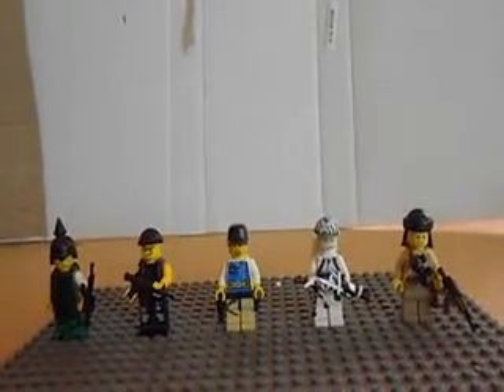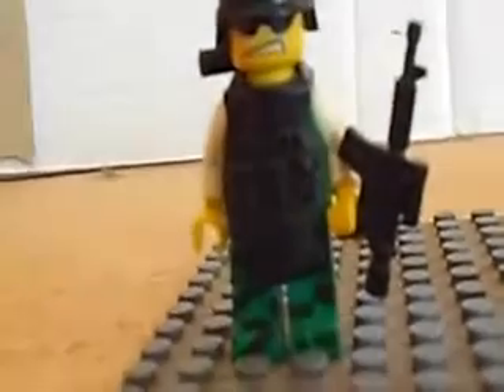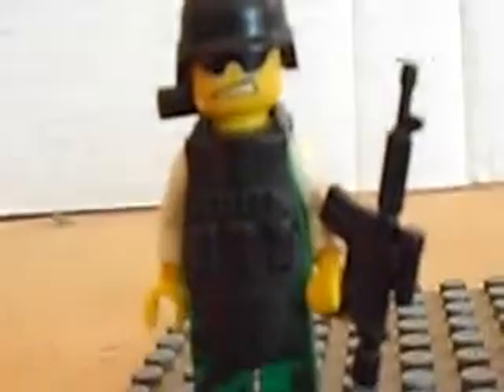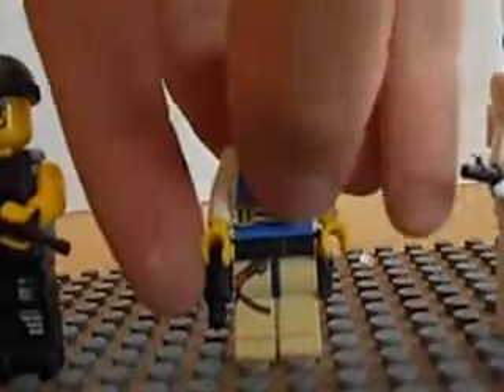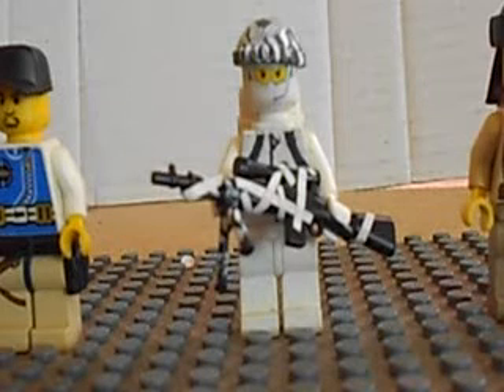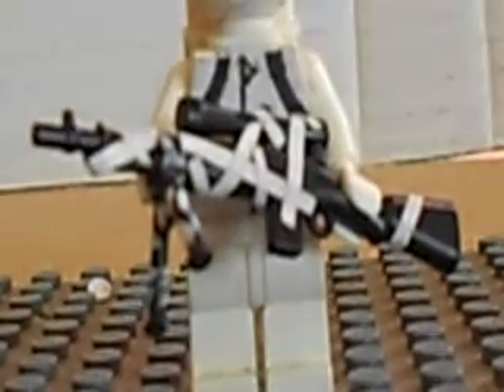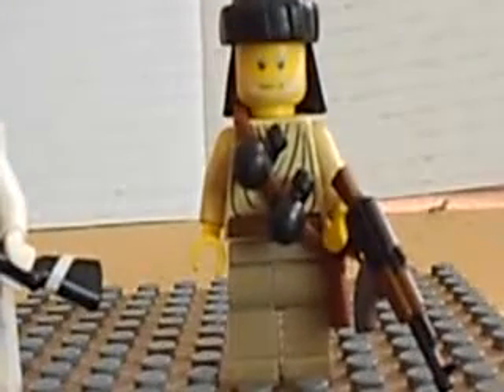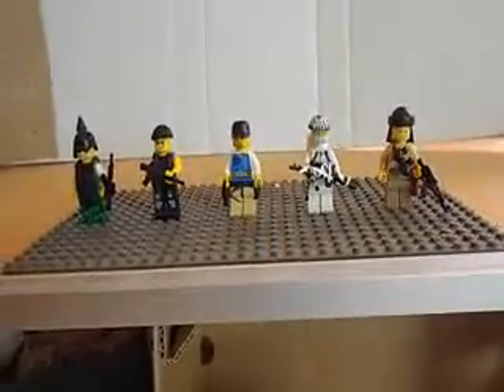My custom lego minifigures (Part 8)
Part eight of my ever continuing  saga of custom lego minifigures. As always, hope you enjoy them as much as I do.